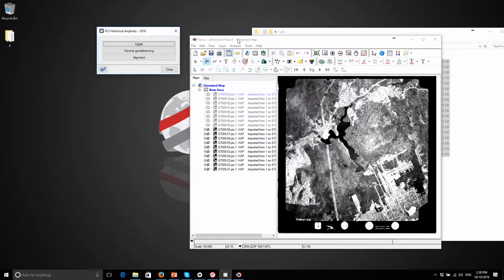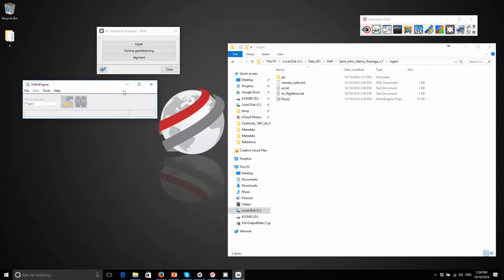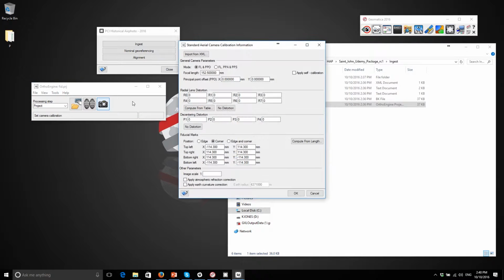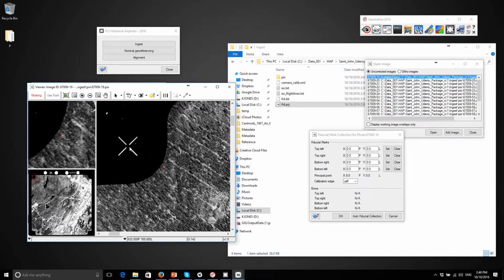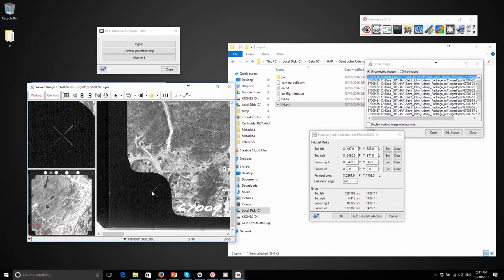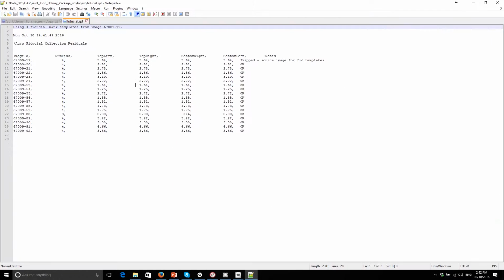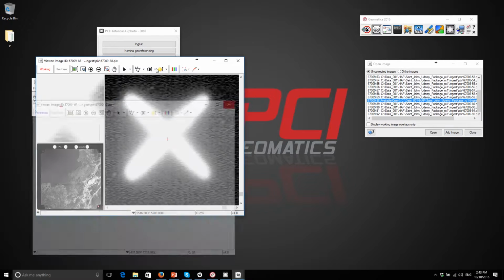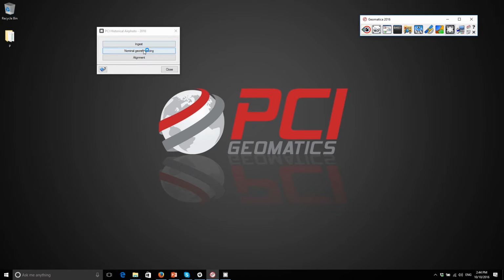3. Collect Fiducials